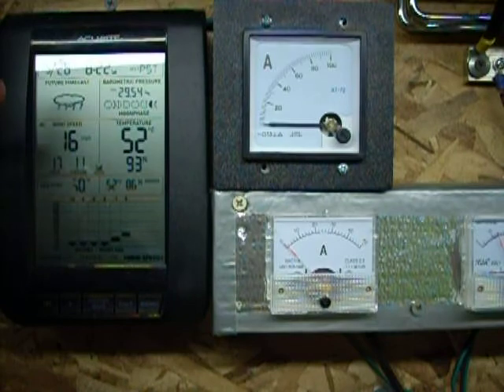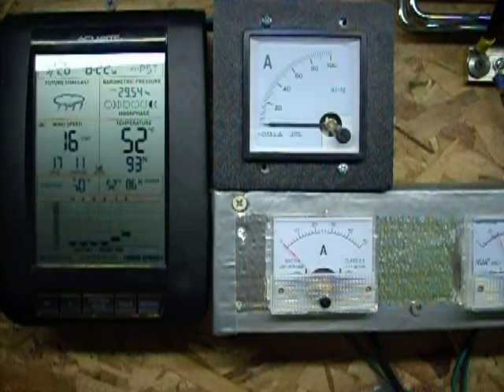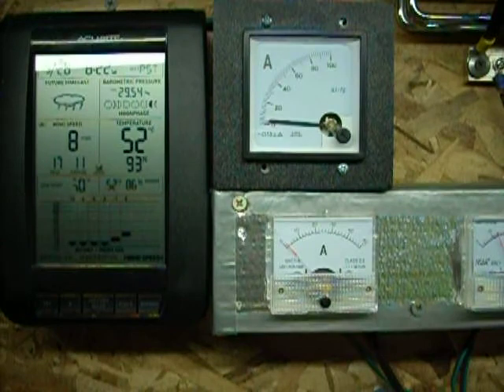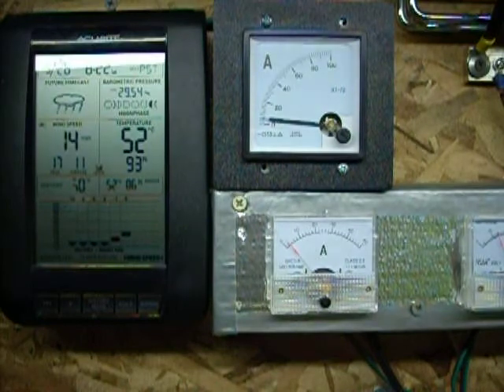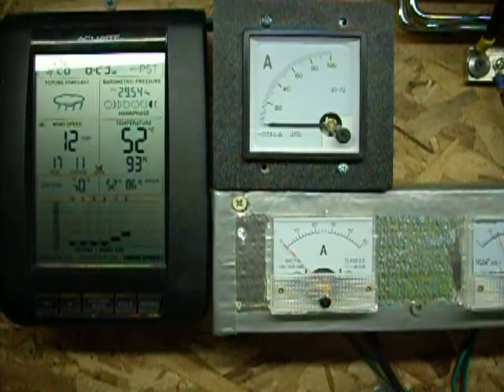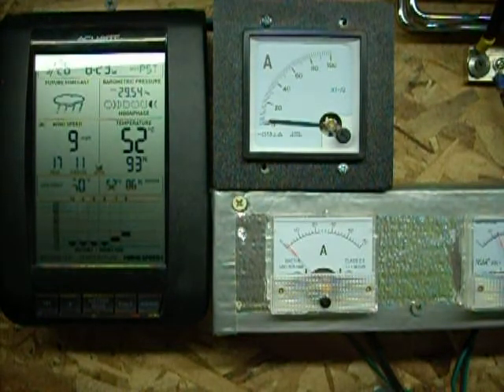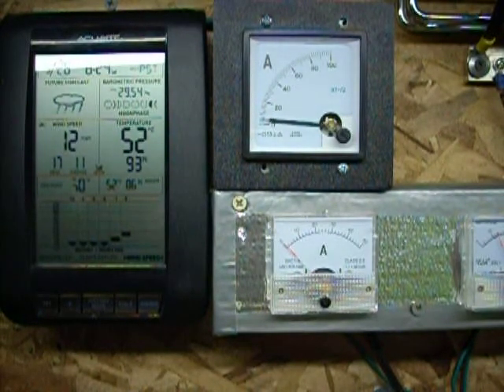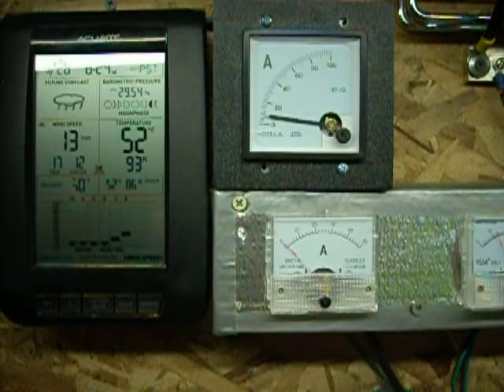My wind gauge sucks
Update I got wind gusts :) 9/28/13 Trying to get some amp readings. Watch both amp gauges in the beginning of this video,, not bad for the start of my windy season.